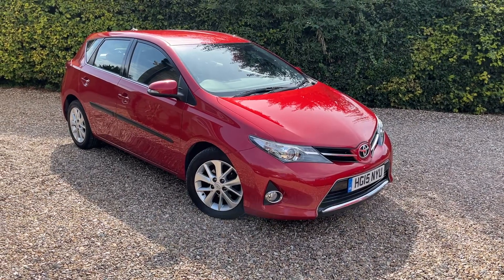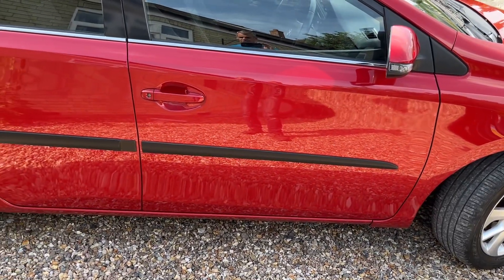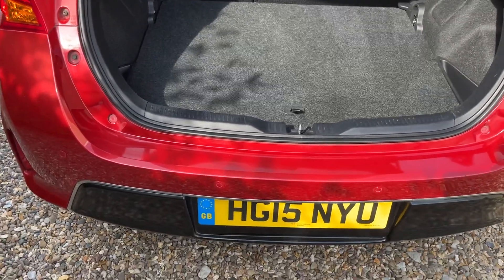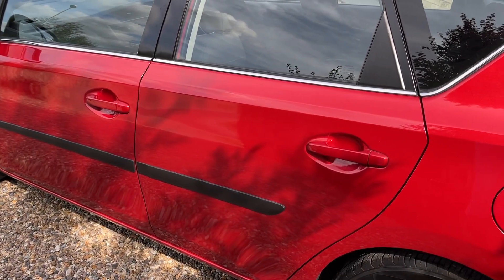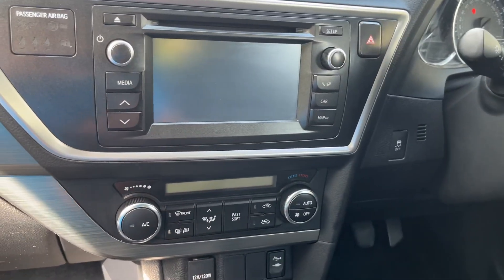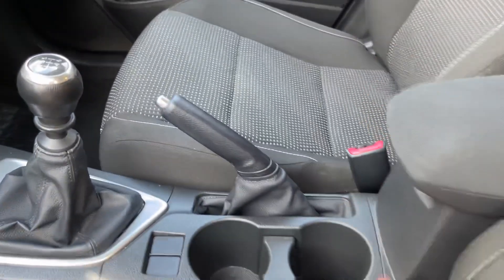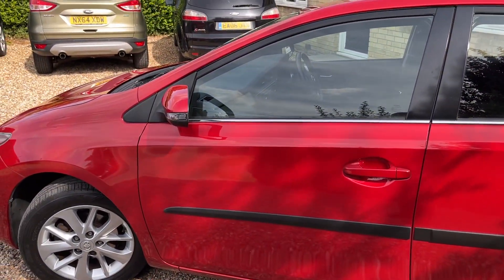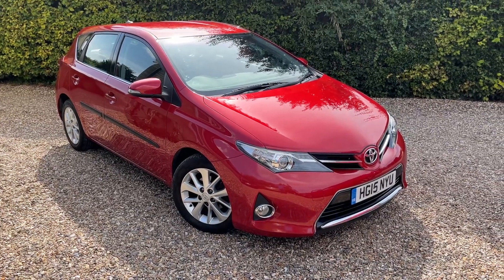2015 Toyota Auris 1.3 Dual Icon for sale at Murfin Motor Company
This petrol Auris offers great value for money along with a great specification, rock solid reliability and excellent mpg. For the very best look at this great looking car please watch the walk around video either on this advert or over on our website (Murfin Motor Company). In the video we go into more detail looking at the general condition, wheels and tyres, specification and the service history, it really is the best way to see the car
This model comes with bluetooth and media streaming, air con, climate control, parking sensors, rear parking camera, DAB radio, metallic paint and lots more, it really has everything you could want. The car is in great condition and has been very well cared for, benefiting from a very good service history. (see video for more details on when and where it has been serviced). It sits on 4 clean alloys and 4 excellent tyres. If you are looking for an Auris you simply will not find such a clean, low mileage example anywhere else. This car comes with a warranty and it is HPI clear. We are a small family run company with over 19 years trading and great 5 star feedback on Google and our website. Part exchange welcome. For more info or to arrange to view please call before setting off, thanks for looking.